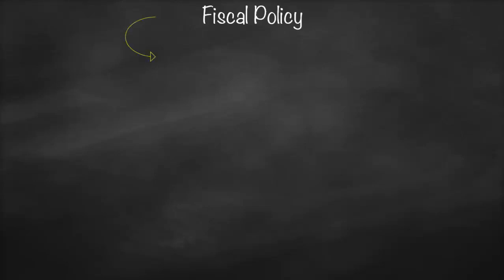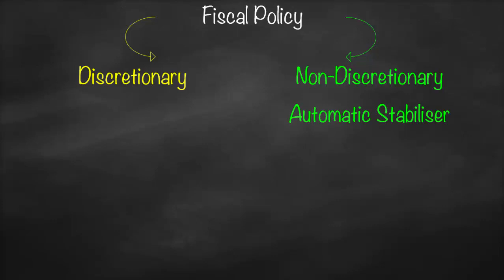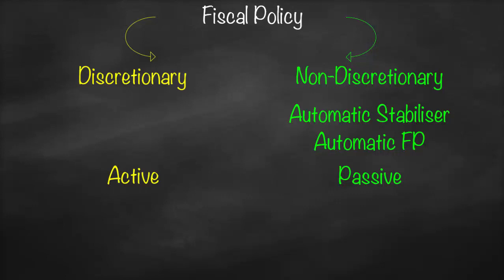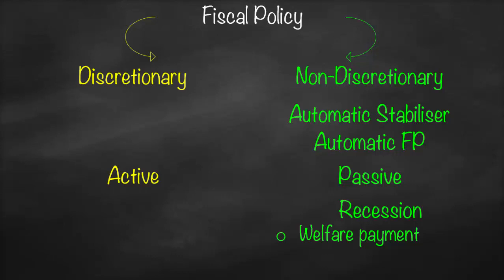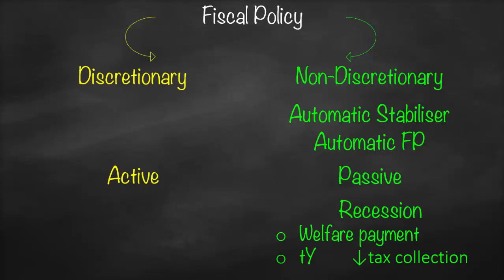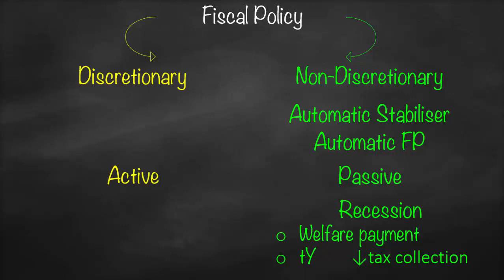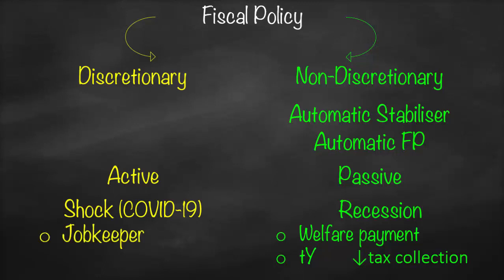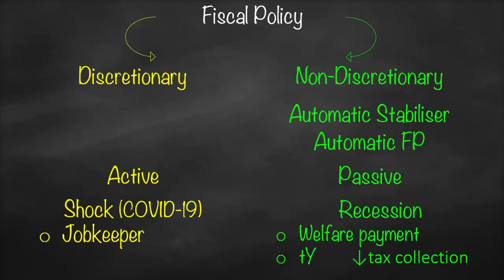Discretionary Fiscal Policy vs Automatic Stabilizer